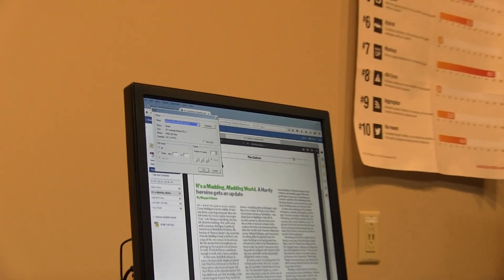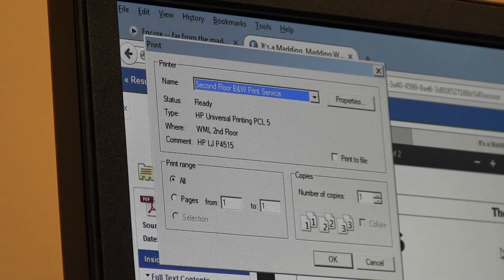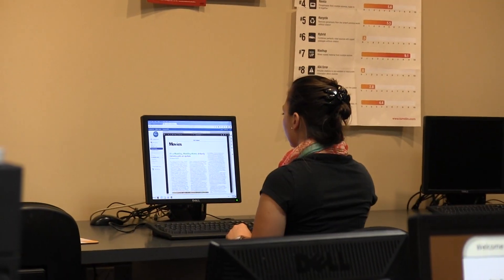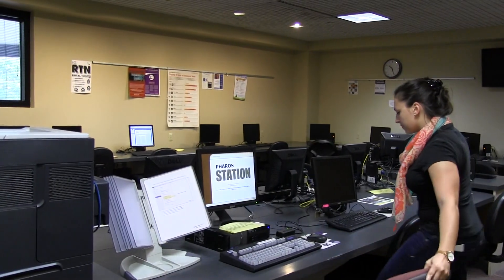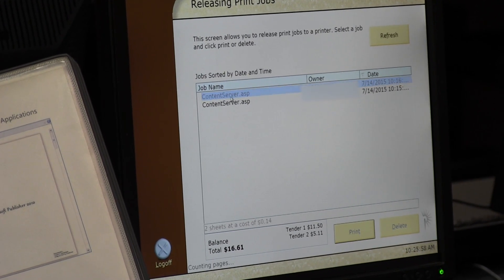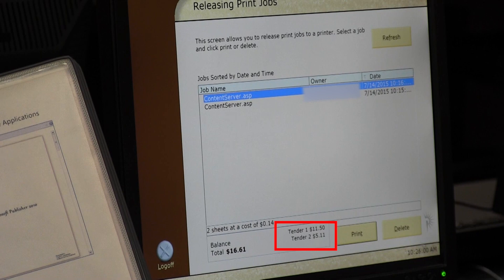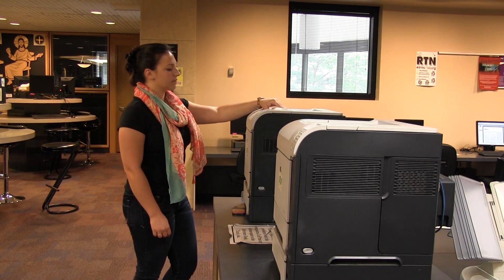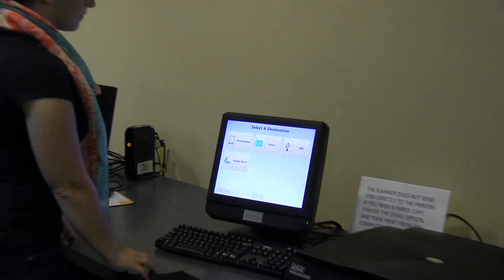Heritage Hunt Printing Video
This video demonstrates how to print from computers in the Weinberg Memorial Library.